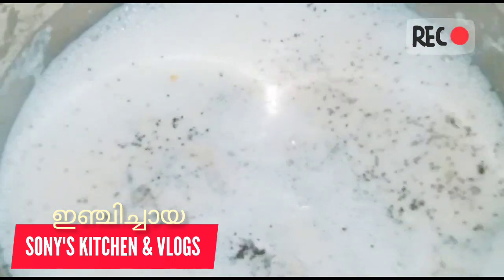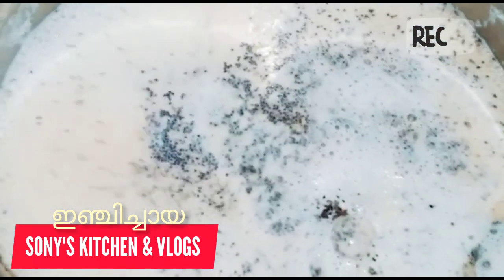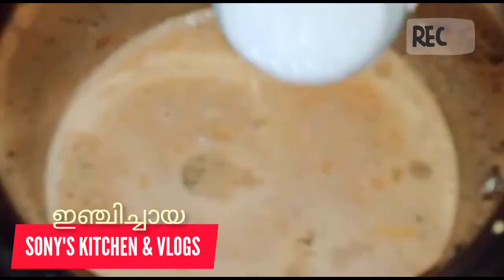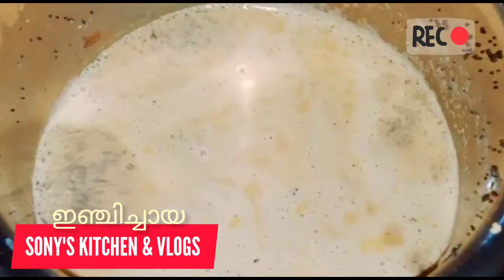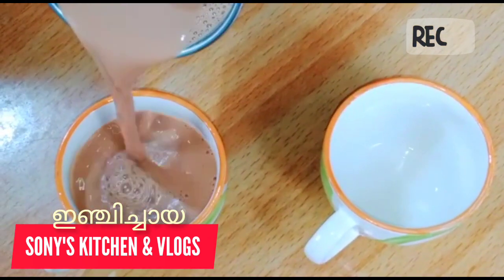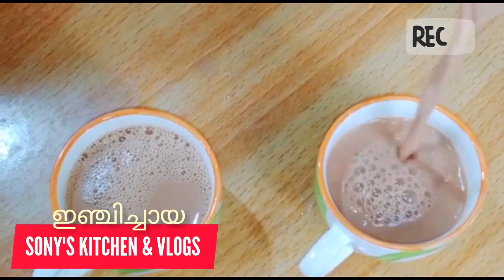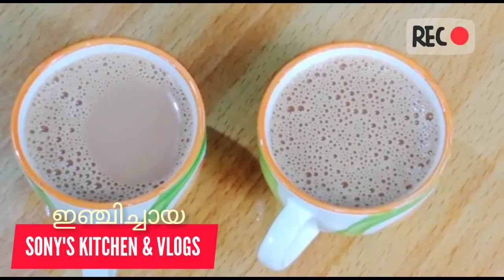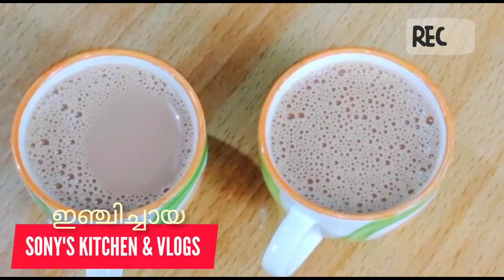Ginger tea. Sony's kitchen & vlogs inji chaya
ginger tea. Sony's kitchen & vlogs inji chaya,ginger,sugar,tea,water,milk
adipoli taste anne inji tea headpain marranum nallathane